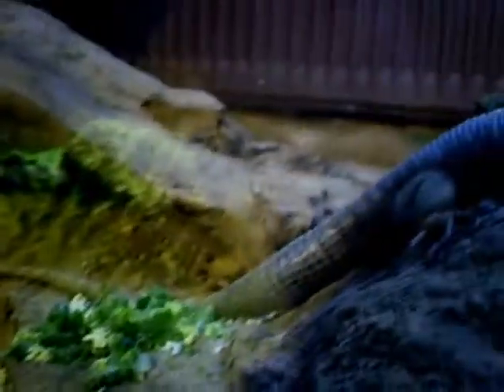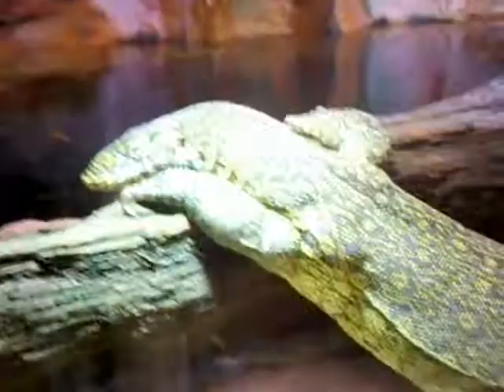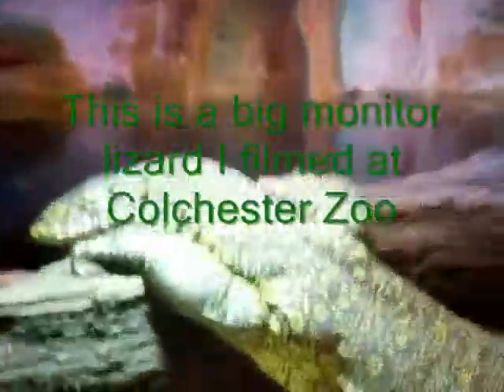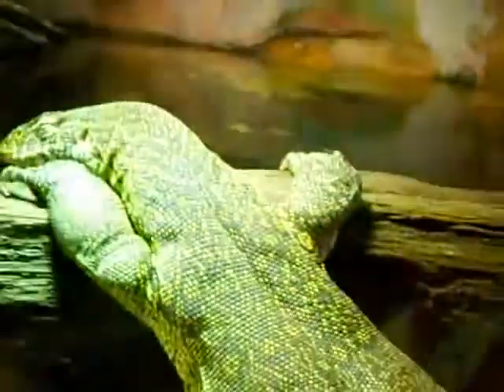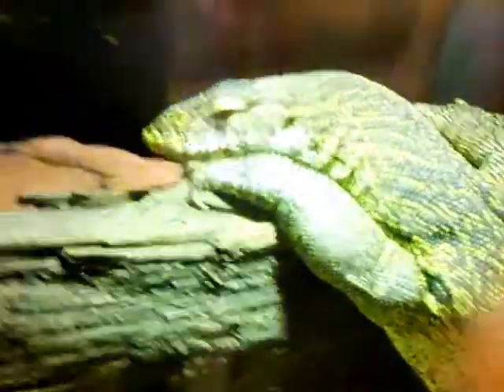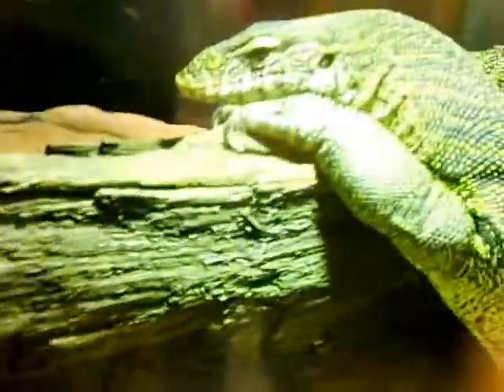WWC- What I saw Colchester Zoo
My brother has made a few videos on Colchester Zoo so i thought it was my turn!